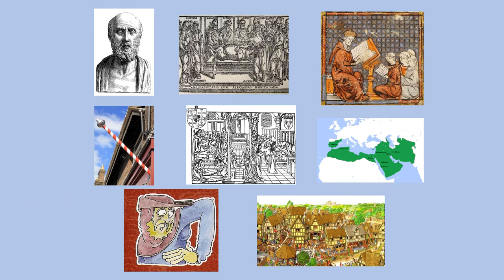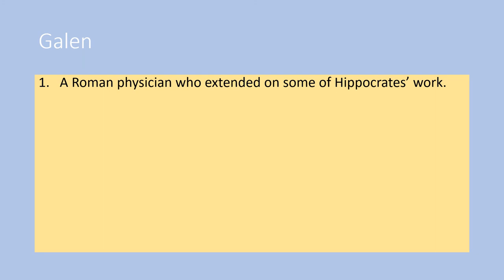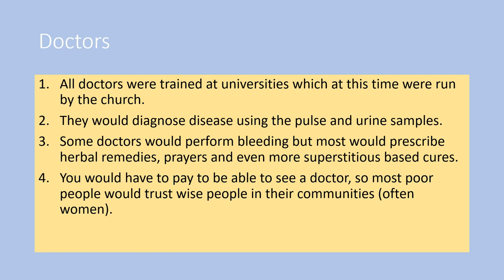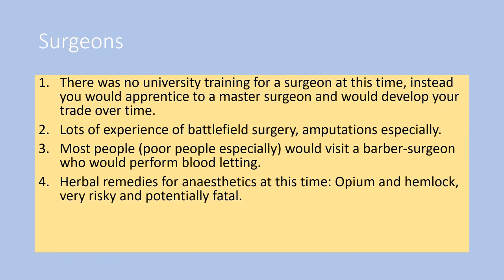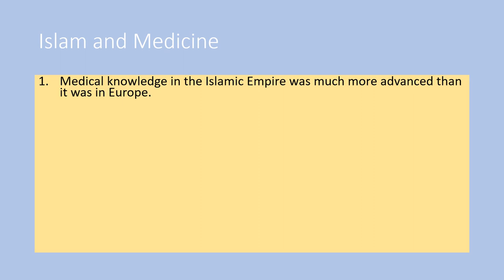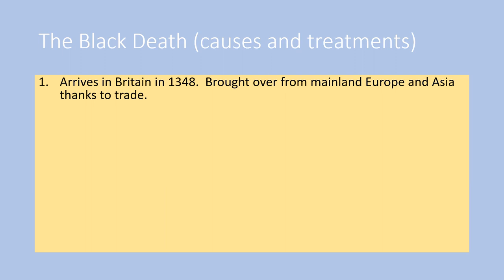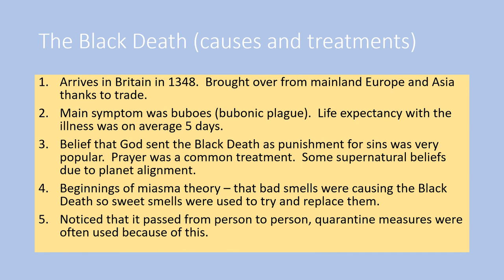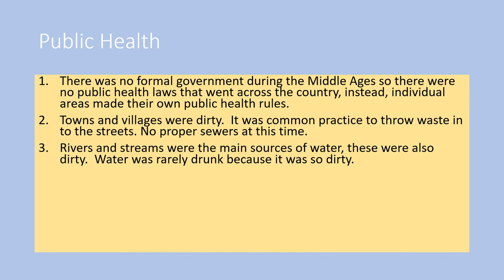GCSE History Revision: Medieval Medicine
This video is the first of four that go through the different time periods in a thematic medicine study.  I absolutely adore medical history and have really enjoyed providing context to other events that were happening during this era.  Hope you enjoy it and find it useful!
Chapters
00:00:00 Welcome!
00:02:19 Hippocrates
00:09:32 Galen
00:16:30 Doctors
00:23:03 Surgeons
00:29:51 Christianity and Medicine
00:36:00 Islam and Medicine (The Crusades)
00:45:26 The Black Death (Causes and Treatments)
00:53:56 The Black Death (Consequences)
01:01:15 Public Health
01:06:18 Thanks :)